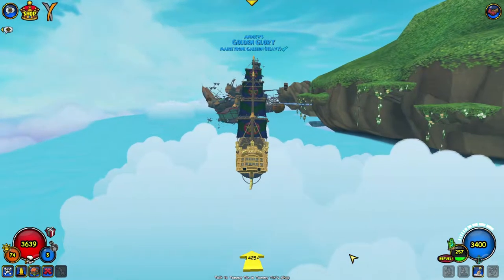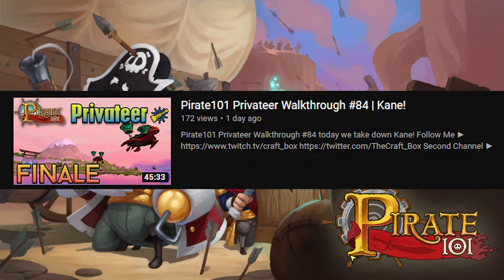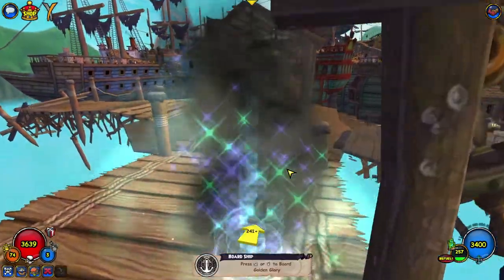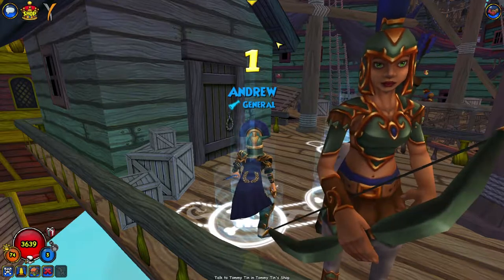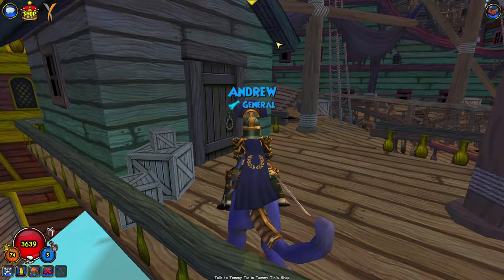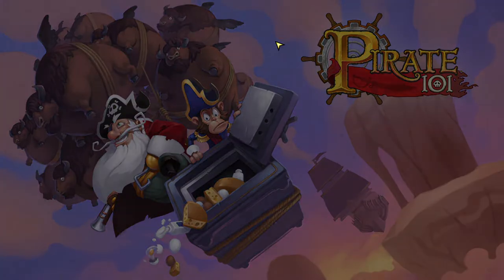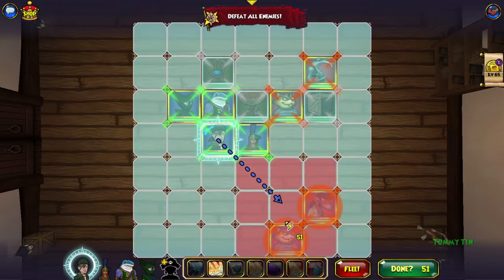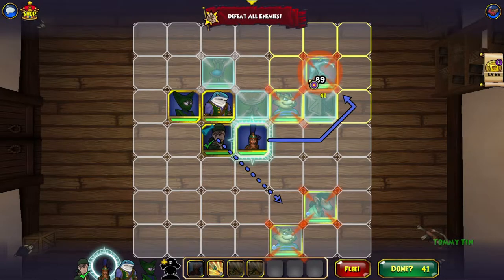What's Next? Channel Memberships, Walkthorughs & More!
Hello everyone! A quick update video talking about Channel Memberships, new walkthroughs and more!